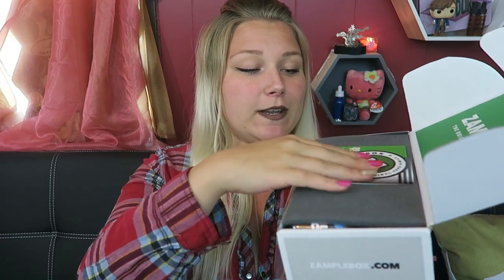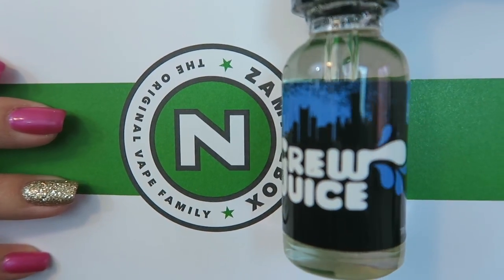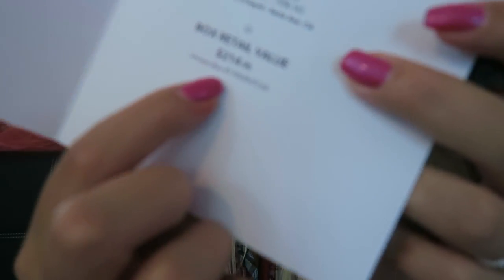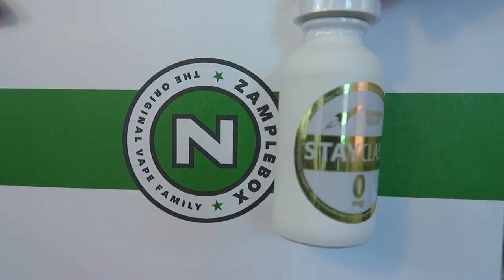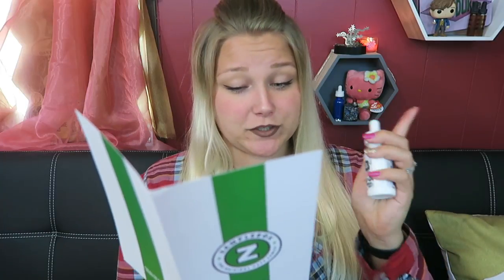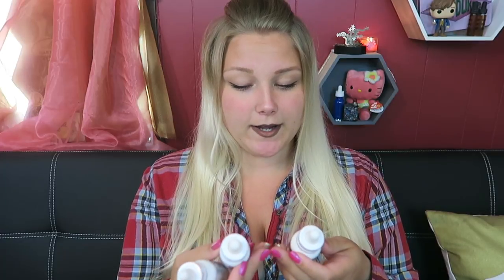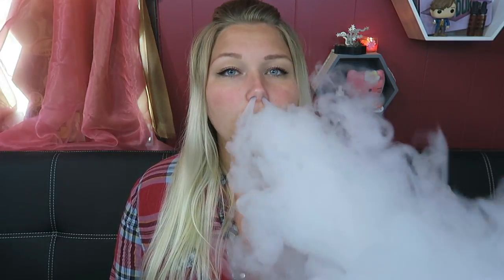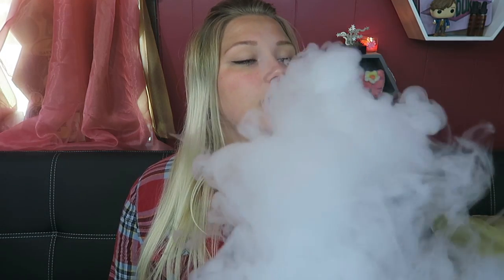NEW ZAMPLEBOX FEATURE - June 2017! | TiaVapes Review